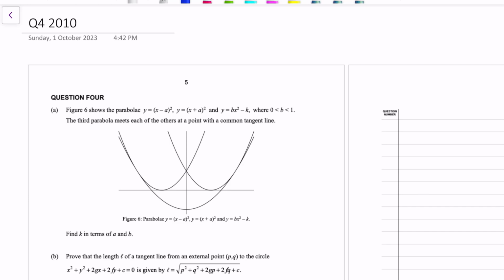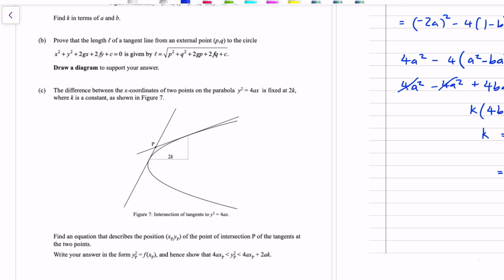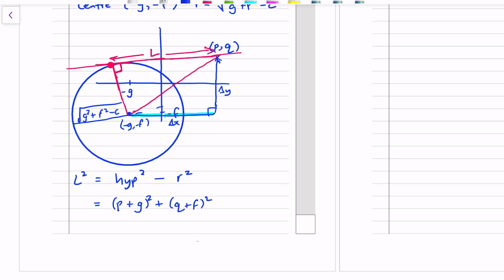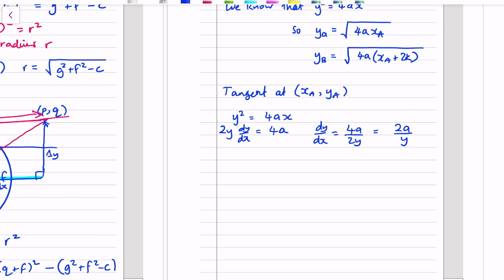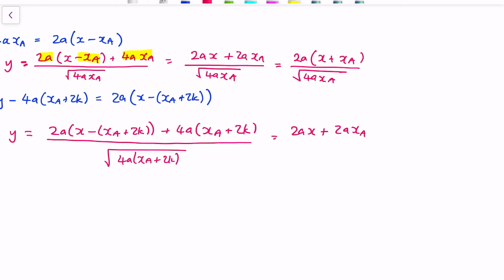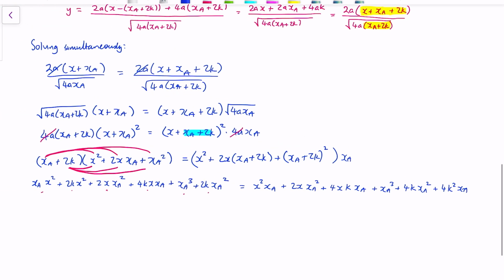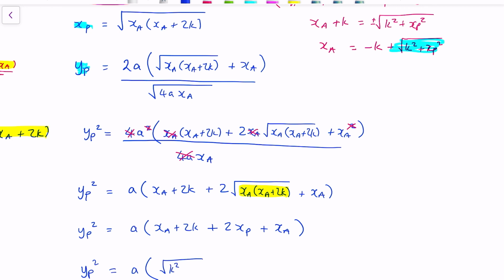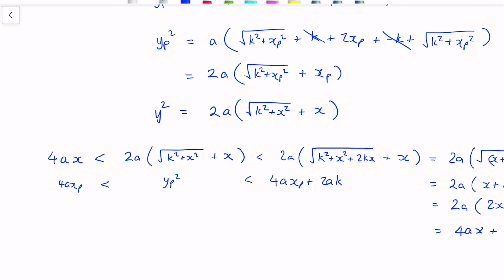Scholarship Calculus 2010 Q4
(a) Finding a condition that leads to two parabolas having a common tangent
(b) Finding the length of a tangent line to an external point
(c) Finding the equation for the locus of intersection points between two tangents of a parabola